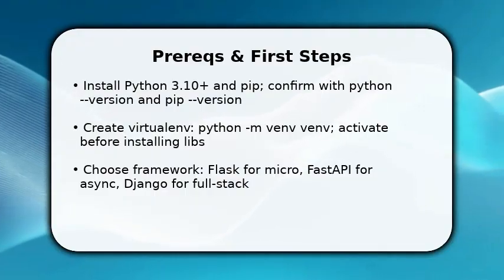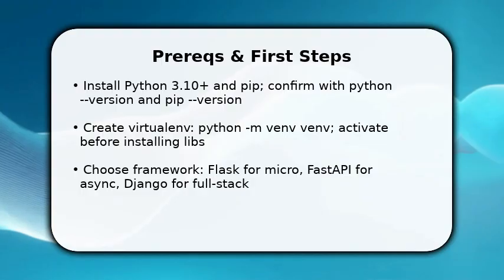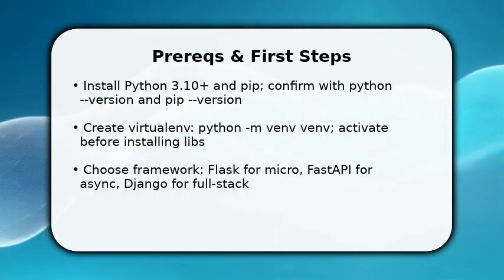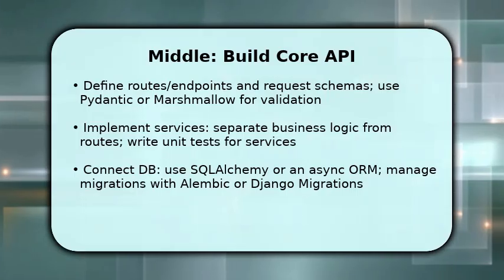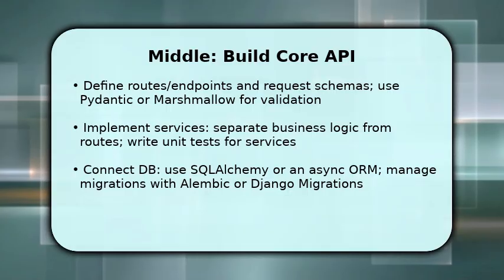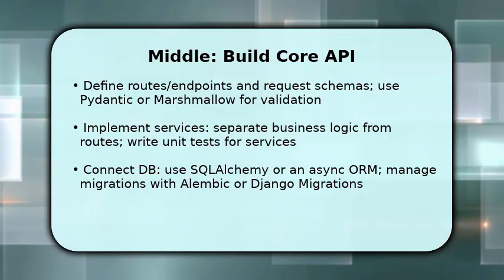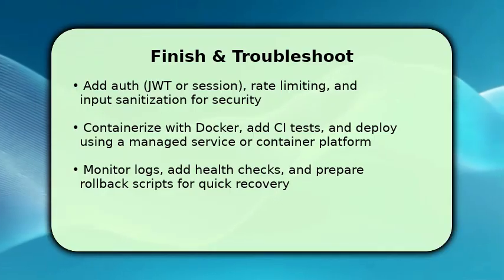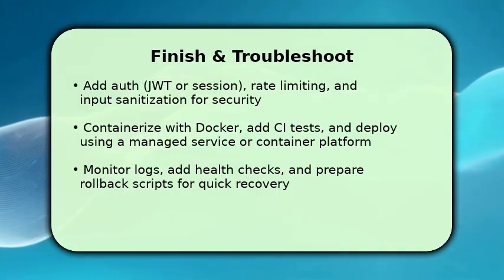How to Use Python for Backend Development - Easy Guide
How to Use Python for Backend Development - Easy Guide | 🔒 Surfshark VPN Deal — Stay private and secure. $1.99/mo + 3 Months Free ▸

Dive into backend development using Python in this easy guide. Learn the essentials of setting up a server, handling requests and responses efficiently with Flask or Django frameworks, and deploying your application to production environments.